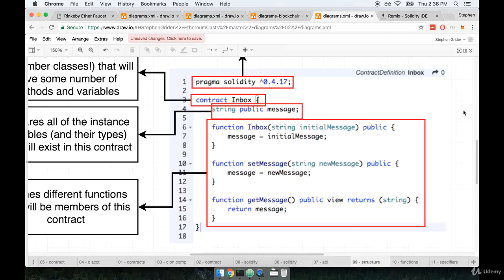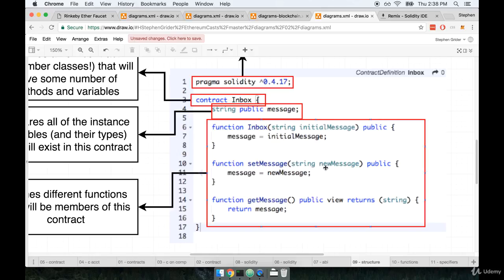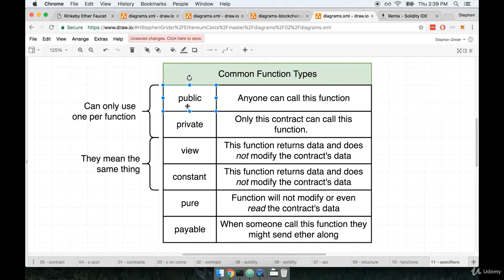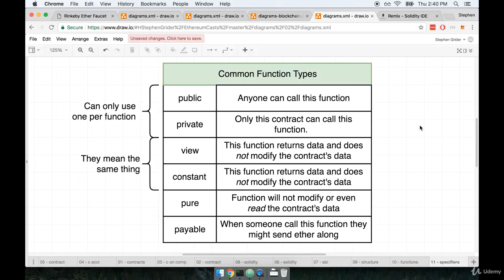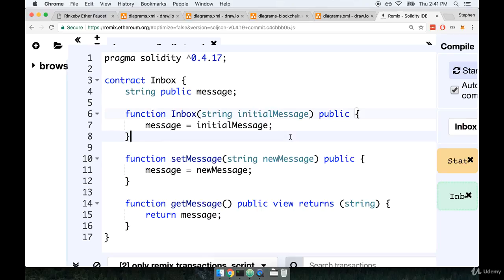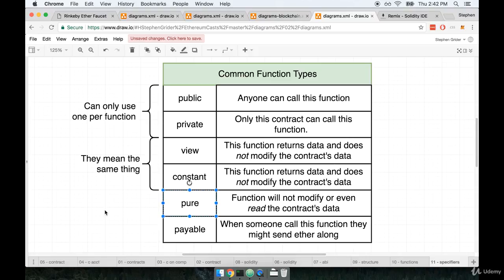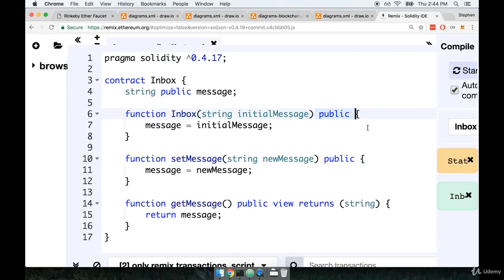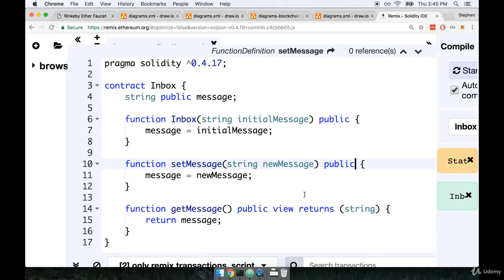19 Function Declarations